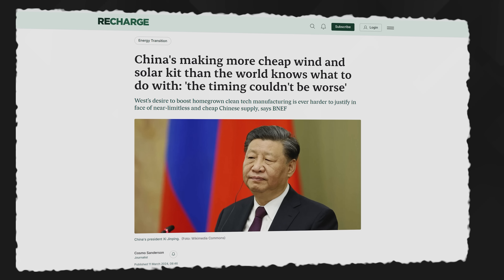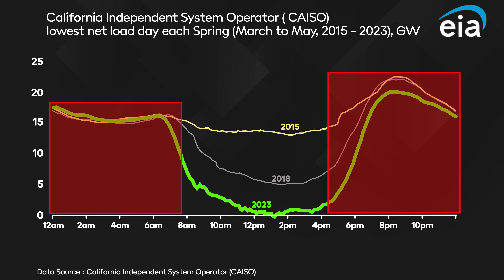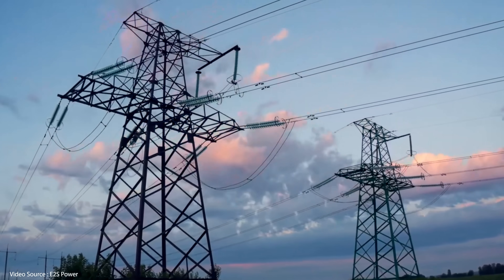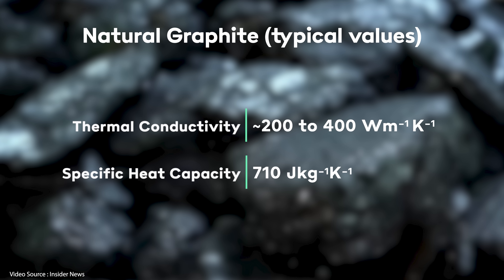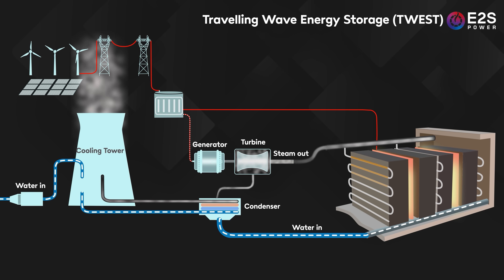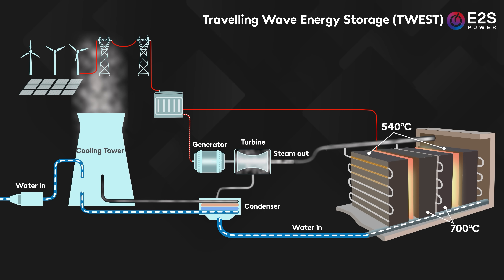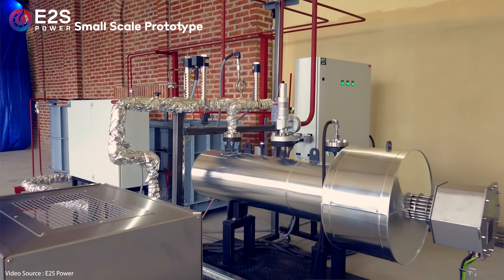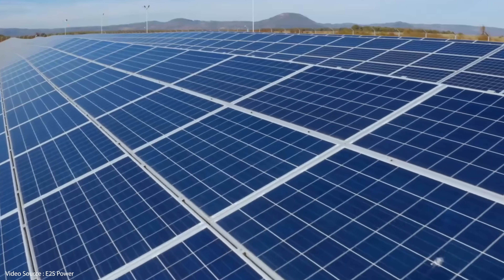A coal power station without the coal! How 'WIN-WIN' solutions could save an industry.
Coal fired power stations are being retired in record numbers all over the world as we move towards more sustainable energy. But the huge turbines in those facilities provide essential inertia to maintain grid frequency, so losing them is a problem. Wouldn't it be great if we could get rid of the coal and carbon dioxide emissions but keep everything else? Well, now we can...